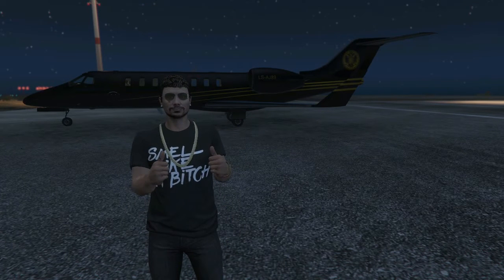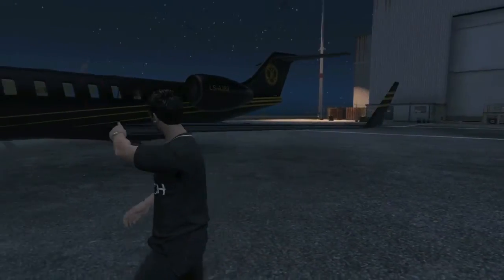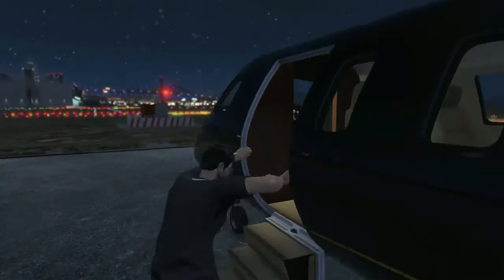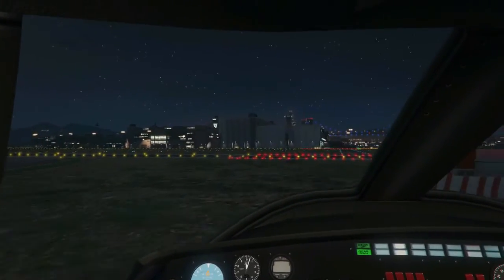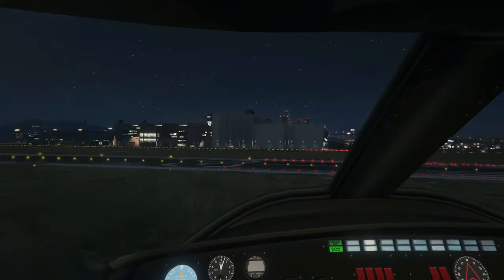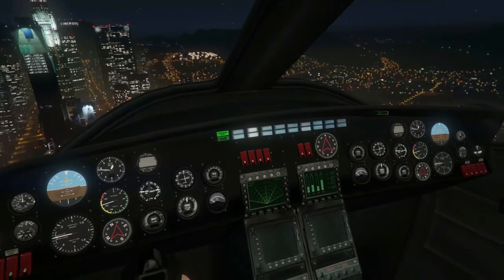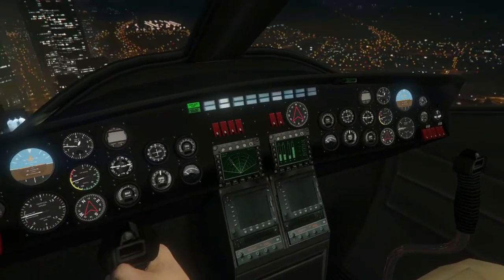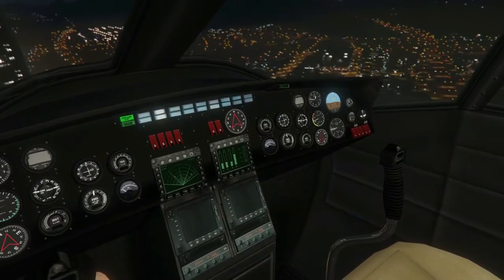NEW GTA EASTER EGG// ILL Gotten gains part 2 Secrets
A brand new easter egg from the ill gotten gains part 2 DLC pack  sneeky rockstar thought they could hide this for long